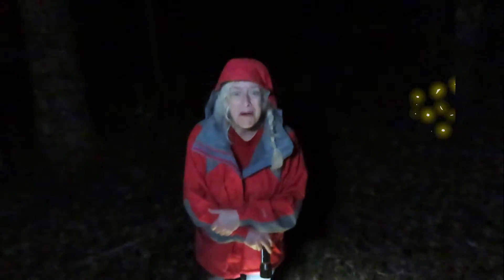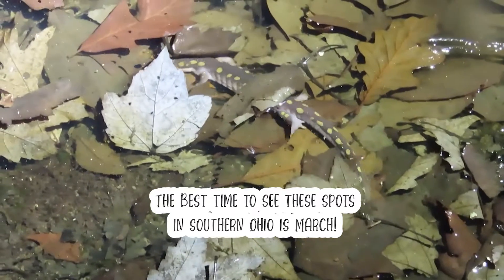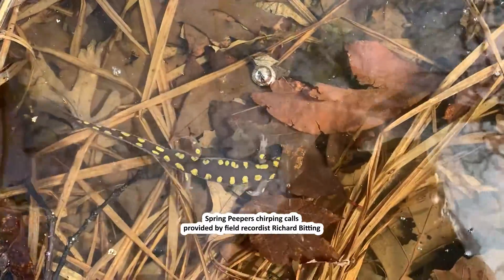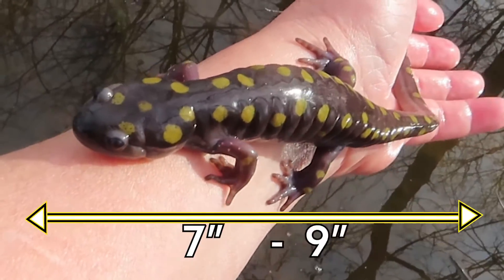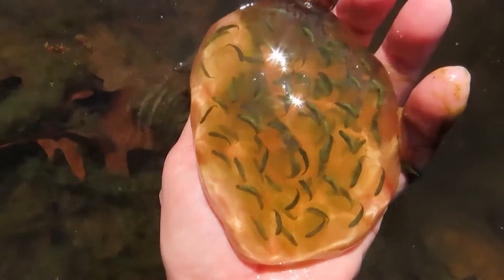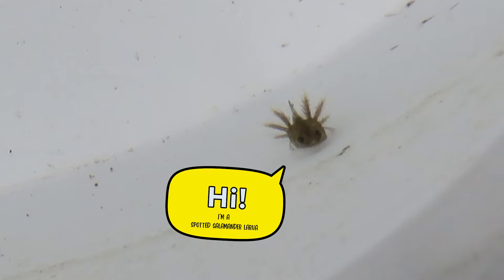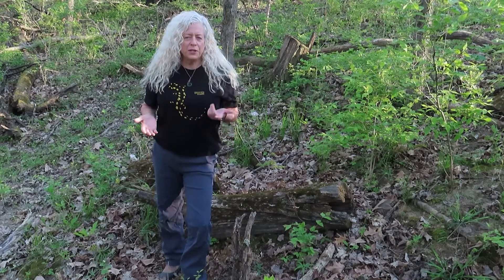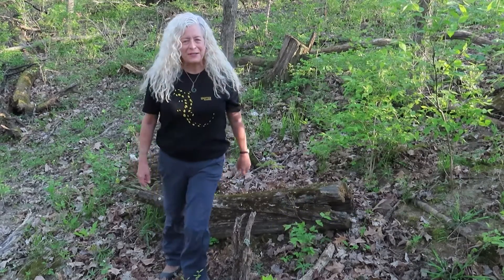Aha Nature Moments: Spotted Salamanders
Have you seen some secretive, slippery, slithery, slimy salamanders…with spots?
Spotted salamanders are considered indicators of high-quality, healthy habitats. They are members of a group called mole salamanders and spend much of their lives underground. Typically, they are spotted by people only during their late winter or early spring migration and subsequent breeding period, when they lay eggs in shallow, woodland waterholes. We hope you enjoy seeing these spots — and spotted salamanders — at LM's Fernald Preserve, Ohio, Site.